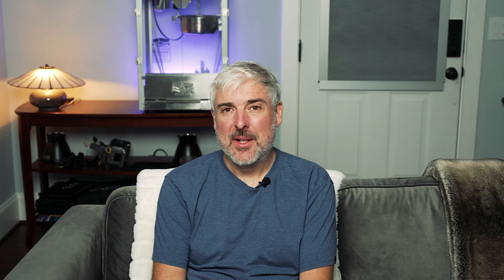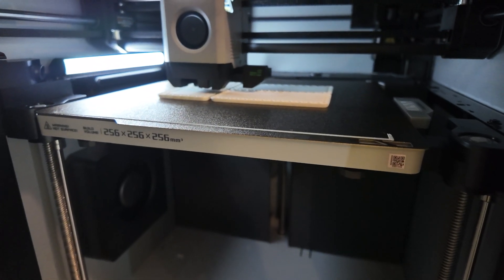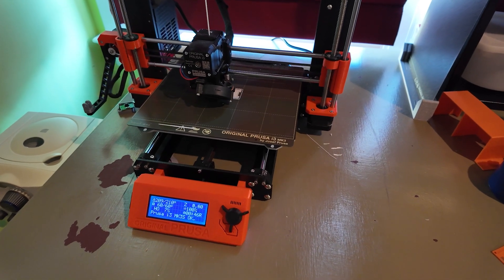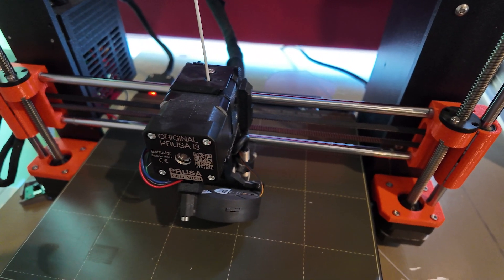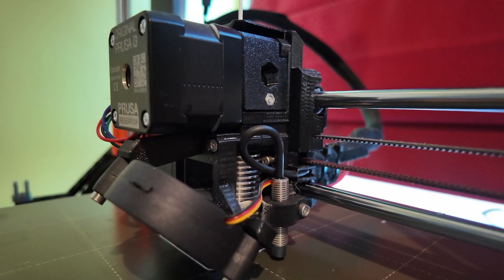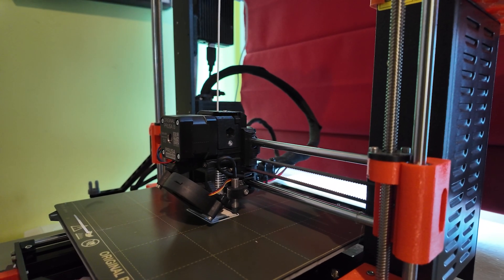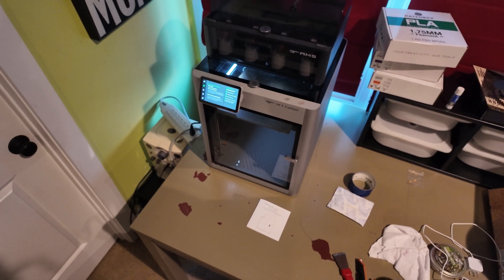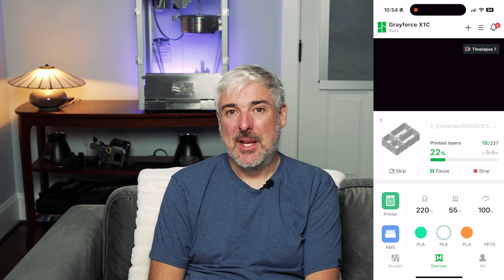Prusa vs Bambu Lab X1C 3D Printers - Which is the right choice?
3D Printing (or additive manufacturing for those who want to sound high-falutin) is a revolution and has become accessible to the masses through tools like the Prusa MK3S+ and Bambu Lab X1C. However, it's hard to know which one is right for you. Here are my thoughts "beyond the specs" and why most of you should probably go for a Bambu Lab printer, but there are also good reasons to nab a Prusa if you have a specific need or use case.

Stuff from the Video:
📦 Prusa's Current Hotness
📦 The filament I typically use